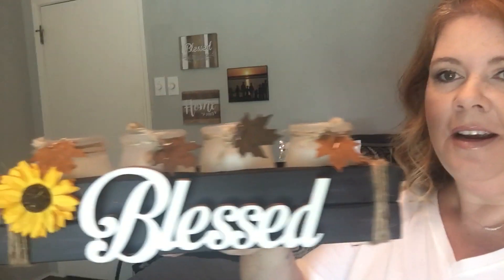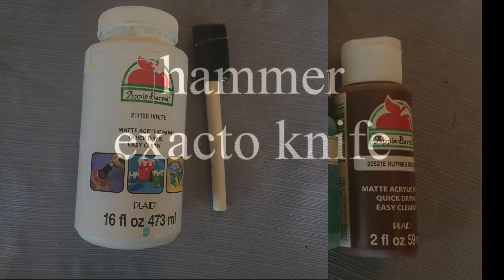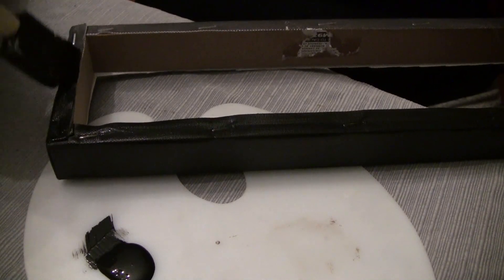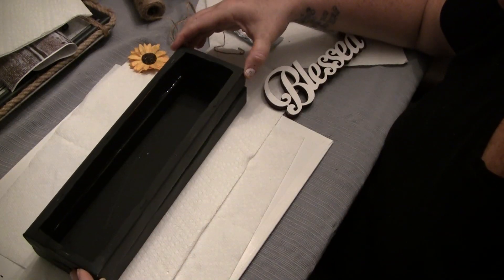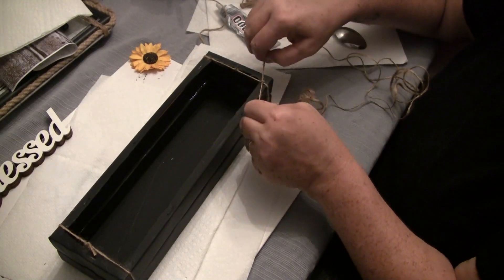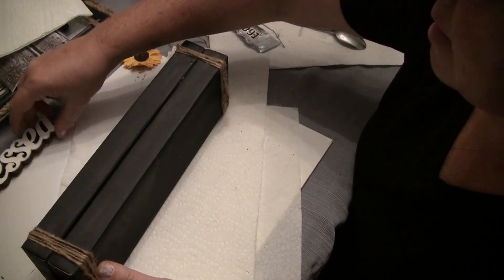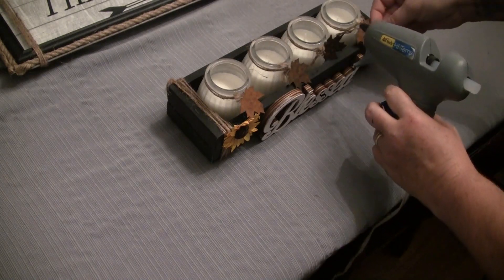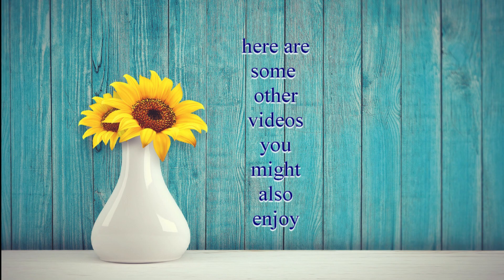Fall Farmhouse Table Decor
This quick and easy DIY uses some of the long narrow canvas pictures that Dollar Tree carries several times each year. I thought because of the size they would look just like a box made out of wood pallet. A little twine and a sunflower was all this little box needed to become a valued part of my fall décor.